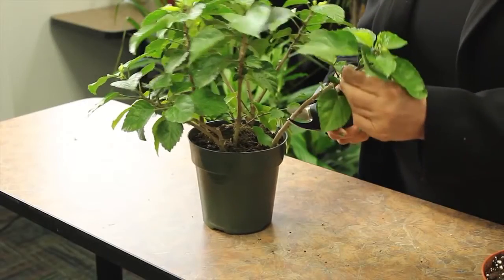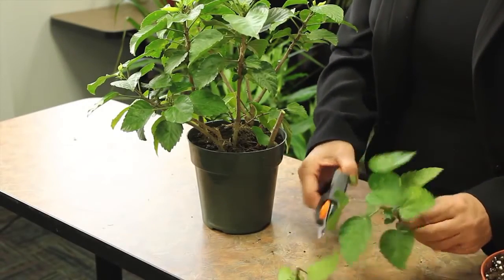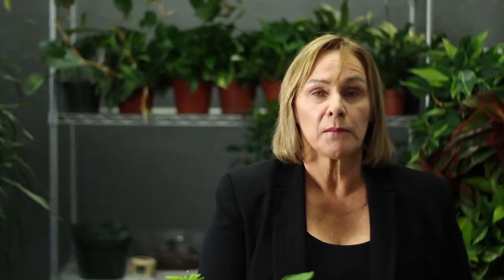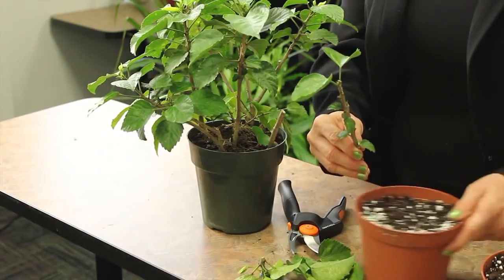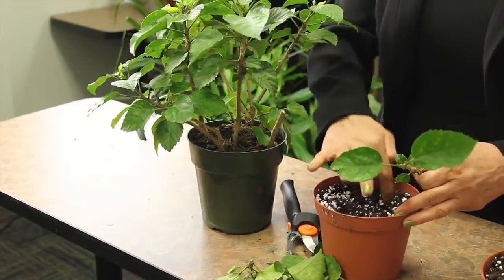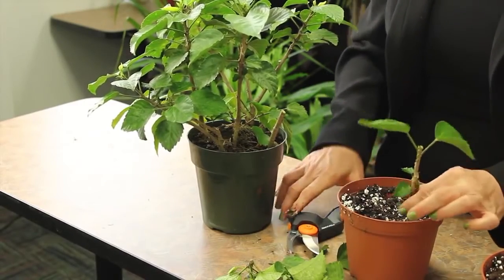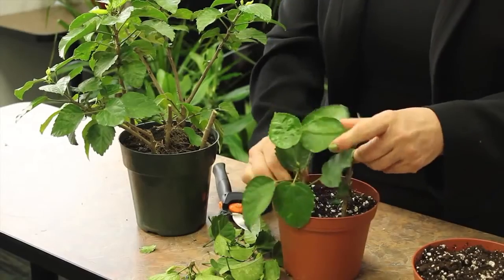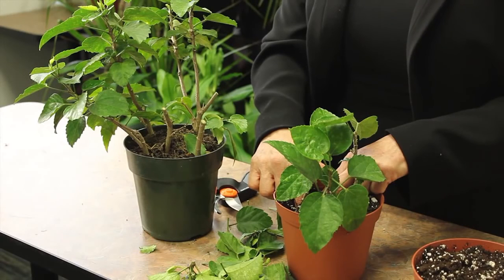Grow Hibiscus from Stems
Grade 5_Science_Growing Plants